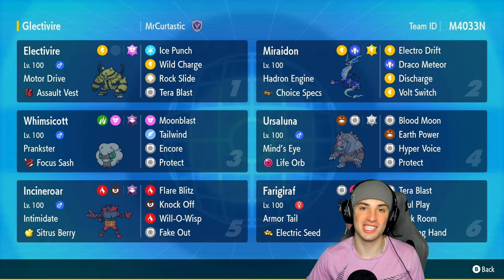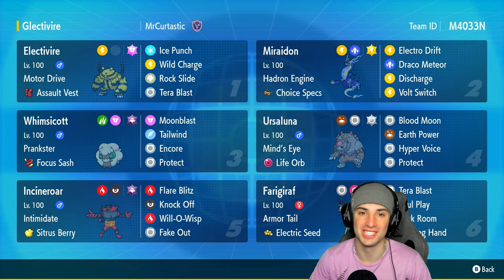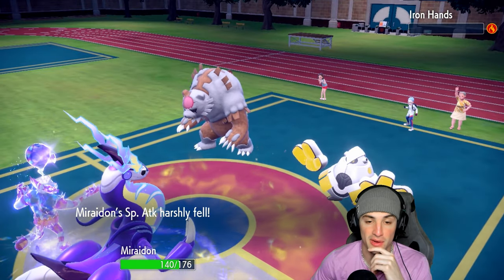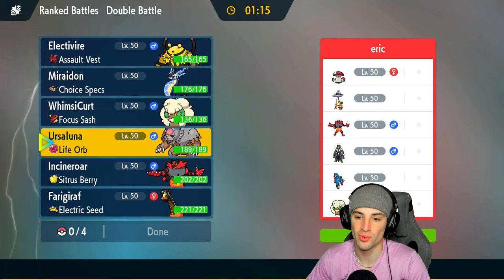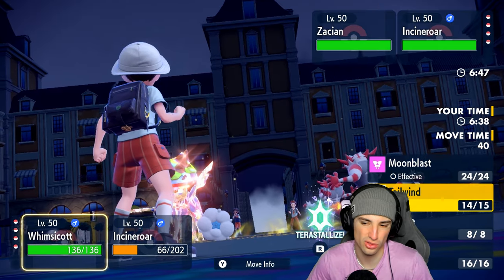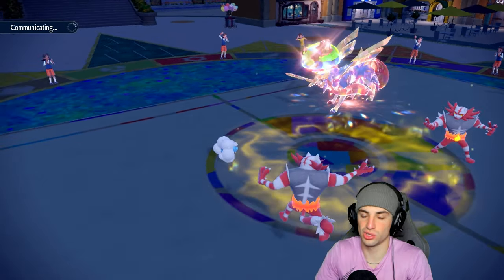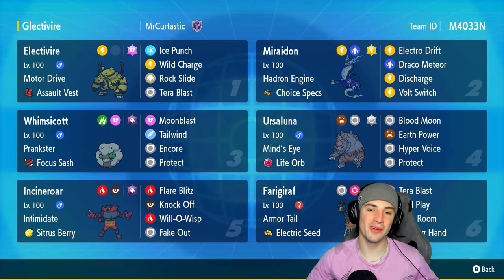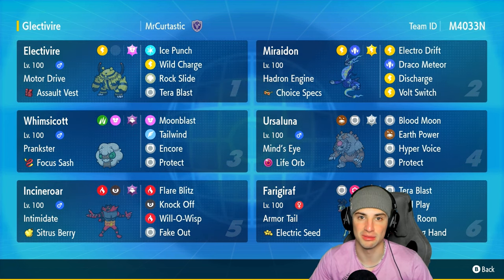MOTOR DRIVE ELECTIVIRE With Discharge Miraidon Is AMAZING in Ranked Regulation G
▶ GAME INFO
Name: Pokémon Scarlet and Violet
Developer: Game Freak
Publisher: The Pokémon Company, Nintendo
Platforms: Nintendo Switch
Release Date: November 18, 2022

Team Breakdown - 0:00
Game 1 - 1:21
Game 2 - 7:22
Game 3 - 18:23